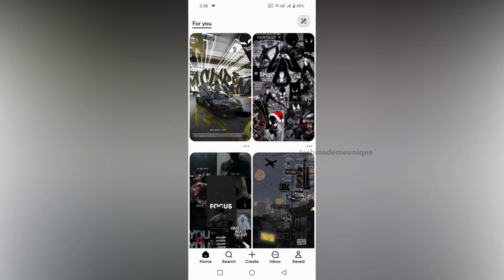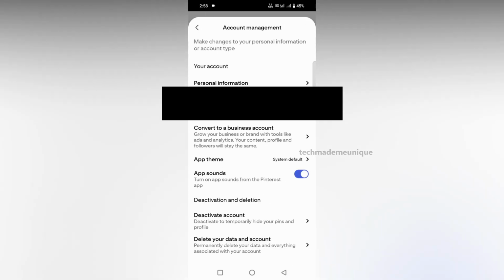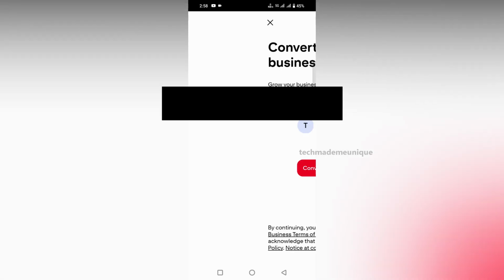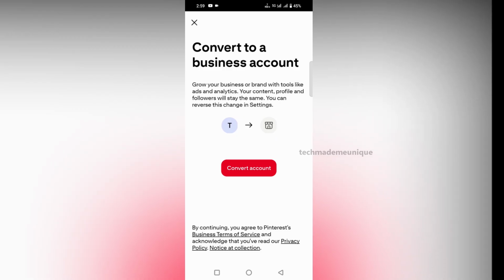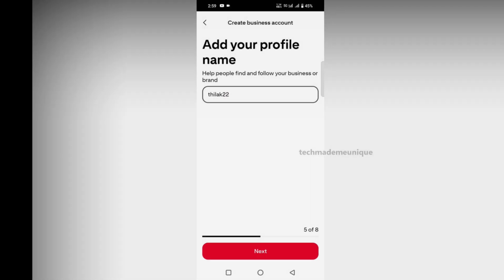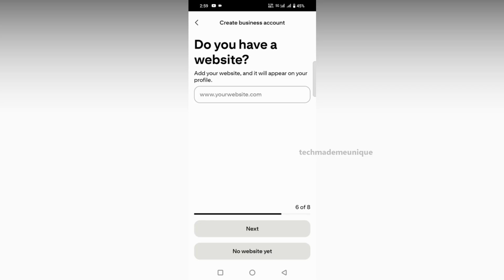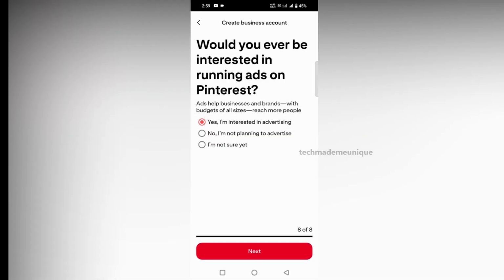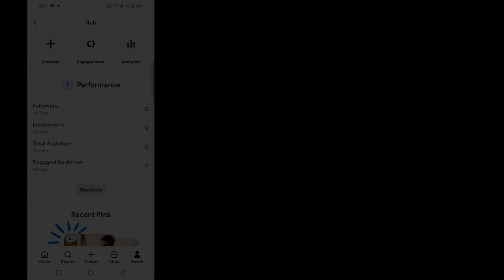Discover the SECRET to Converting Pinterest to a Business Account in 2025